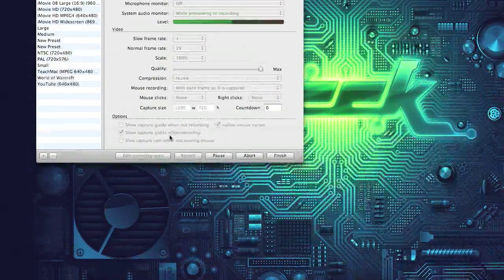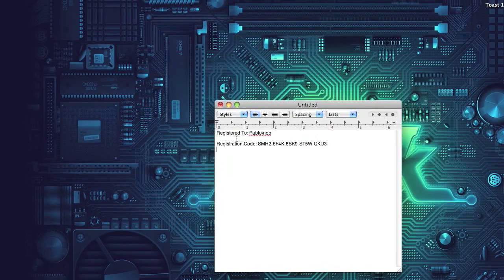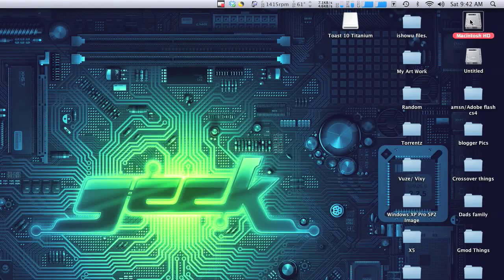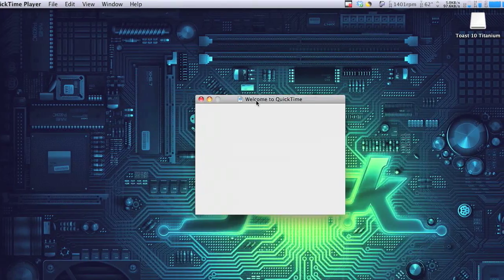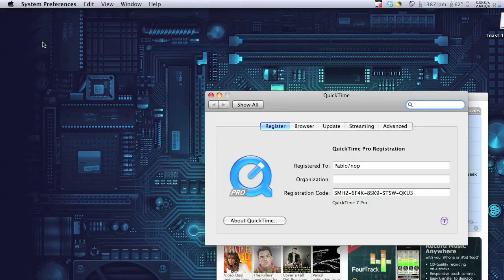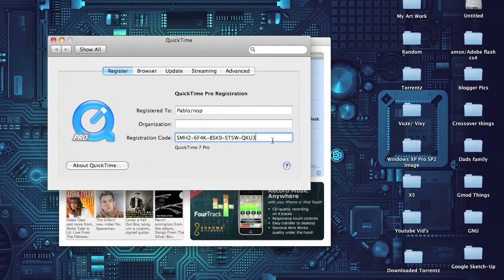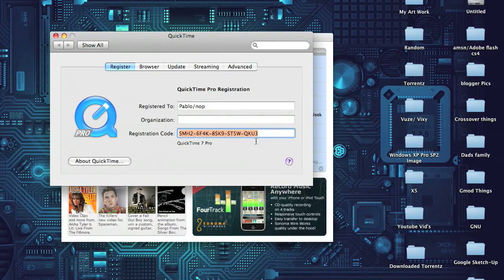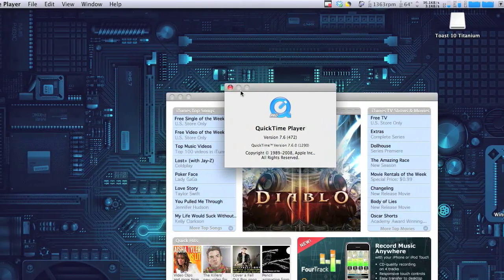How To get Quicktime Pro For Free On Mac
Registered To: Pablo/nop

Registration Code: SMH2-6F4K-8SK9-ST5W-QKU3